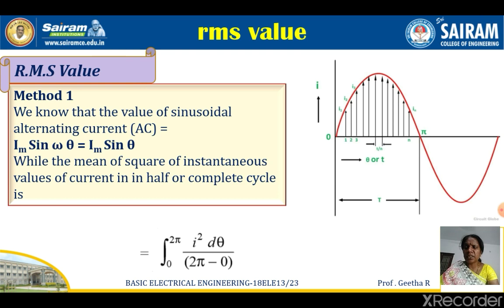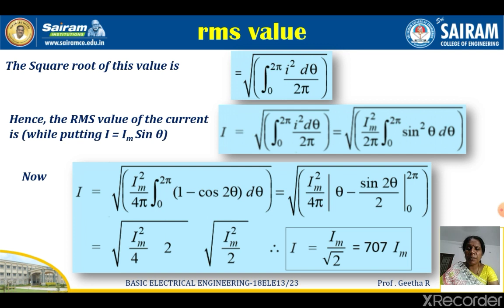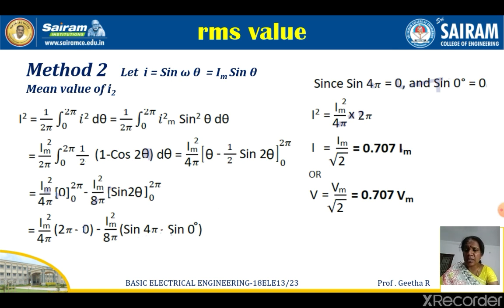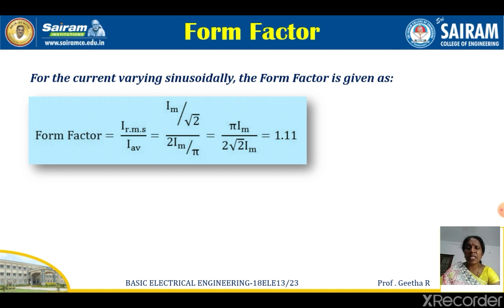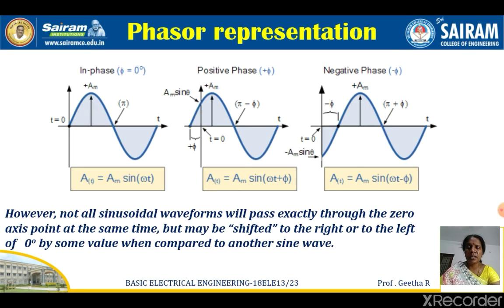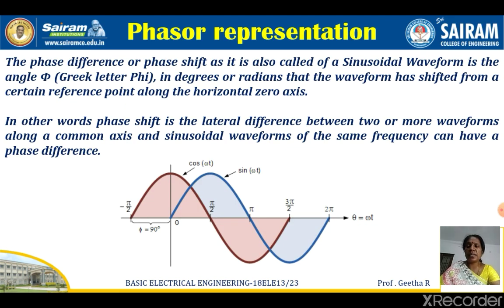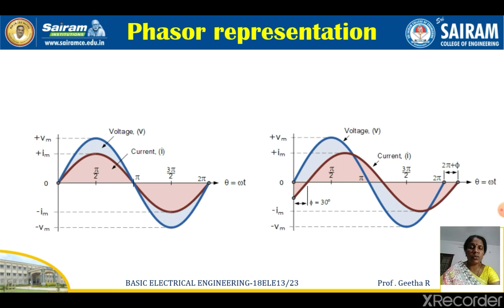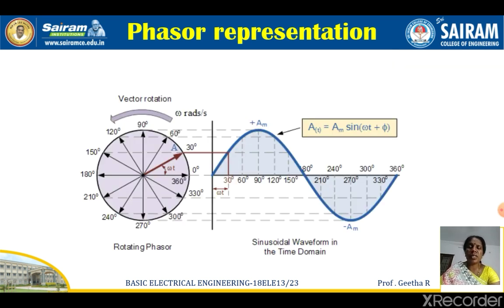Lecture video_18ELE23_Module_1_AC Fundamentals_3_Geetba R